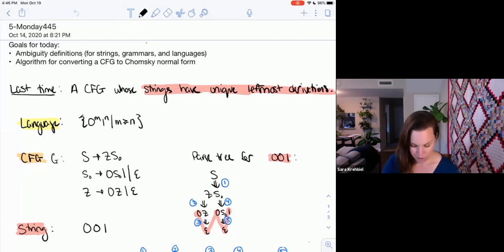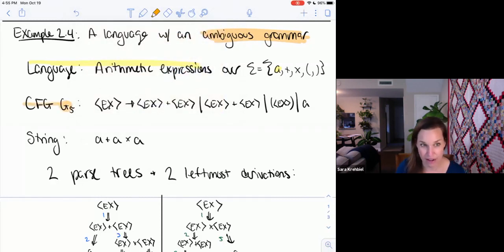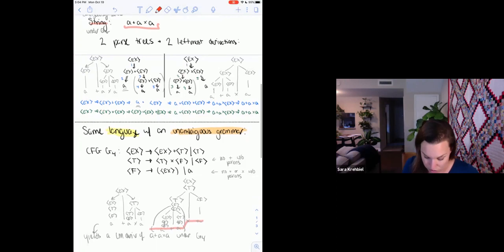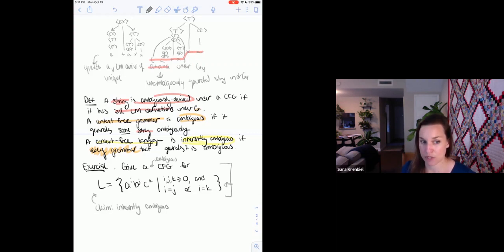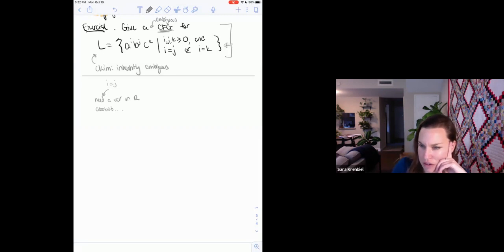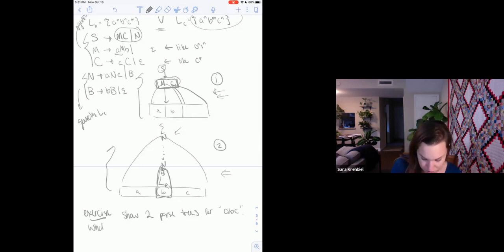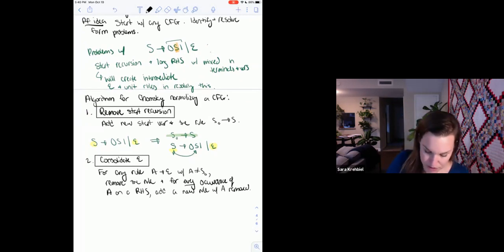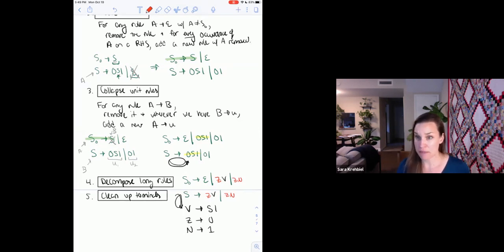CYK algorithm 10/19